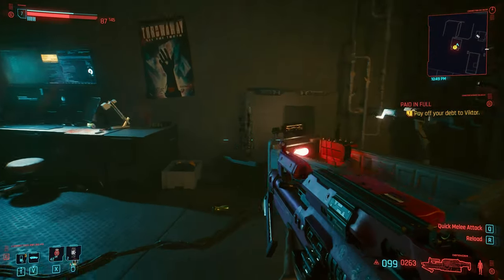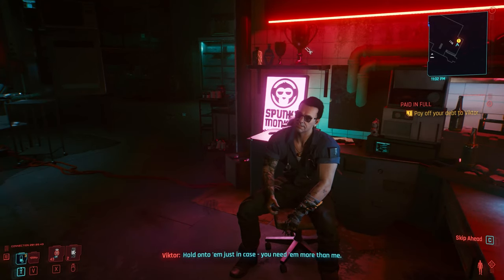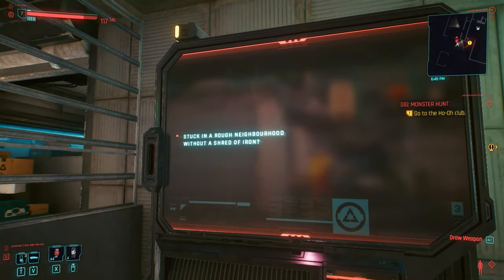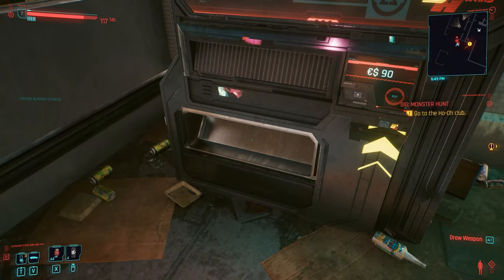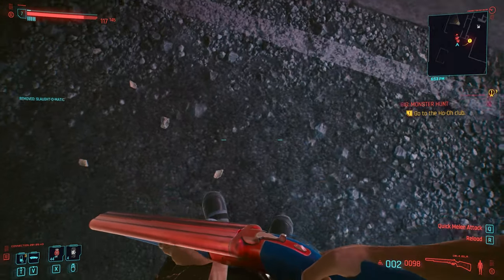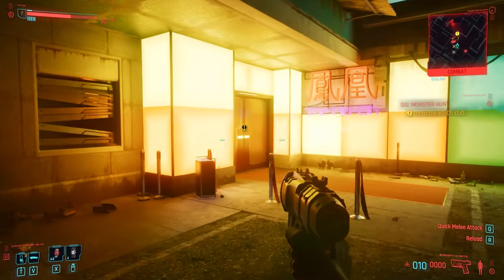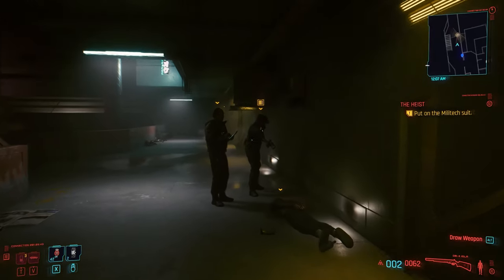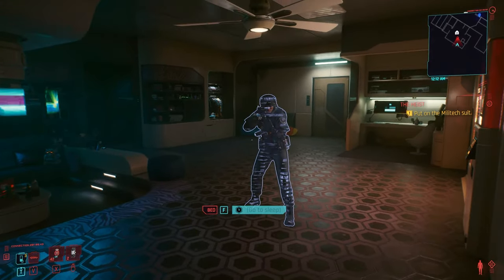CyberPunk 2077 - Adventures From Act 1 - The Muffin Man